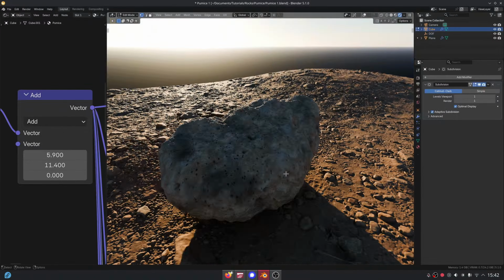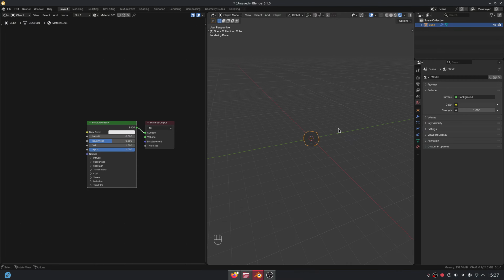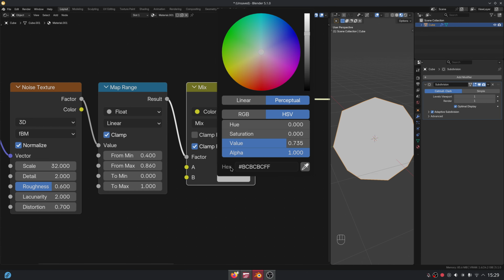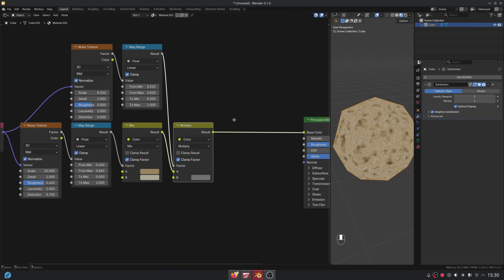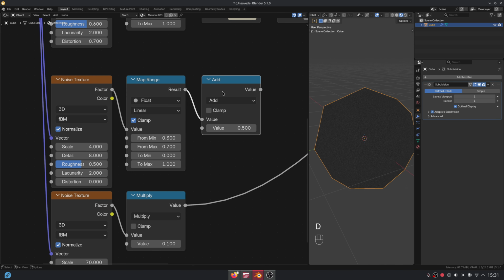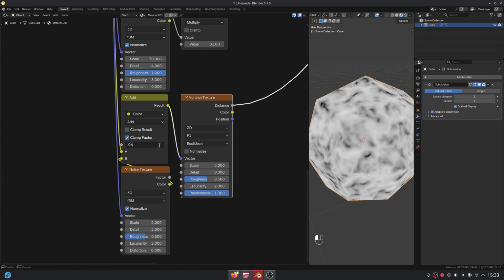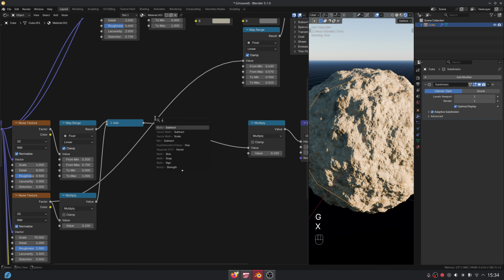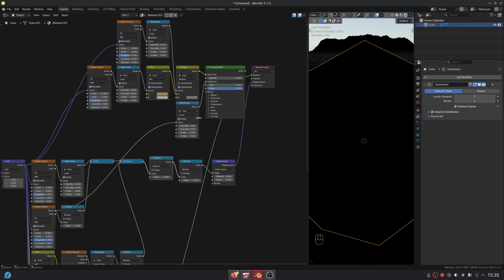Blender tutorial - Procedural rocks (pumice)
Learn how to make procedural pumice rocks in Blender using just shaders and adaptive subdivision.

Software used:
Fedora Plasma , OBS, Blender, Qwen3-TTS.